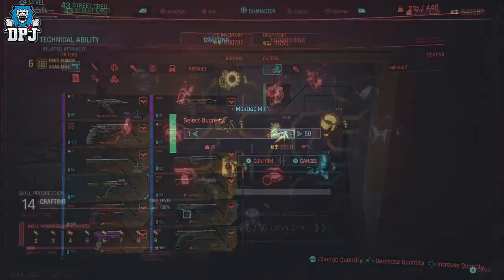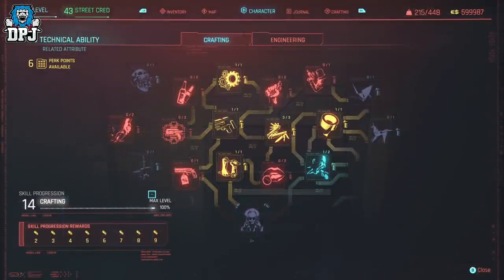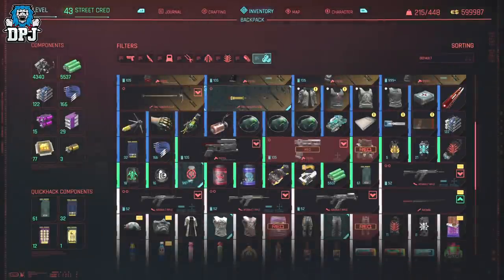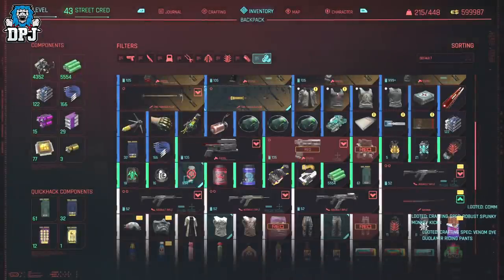Cyberpunk 2077 GLITCH: How To Get MAX CRAFTING STAT In 1 MINUTE - UNLIMITED CRAFTING XP EXPLOIT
Cyberpunk 2077 Max Stats Glitch, unlimited Crafting XP Glitch.